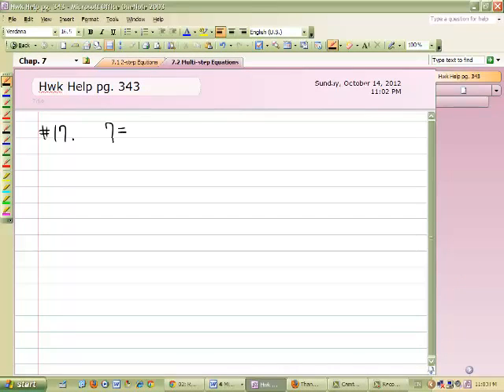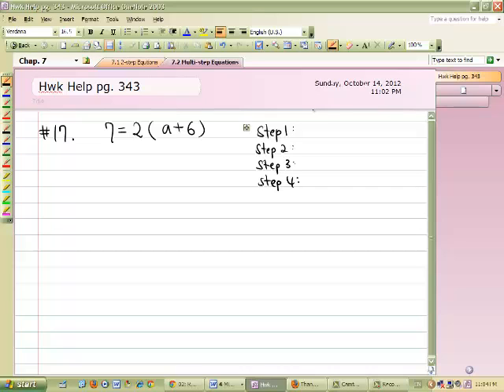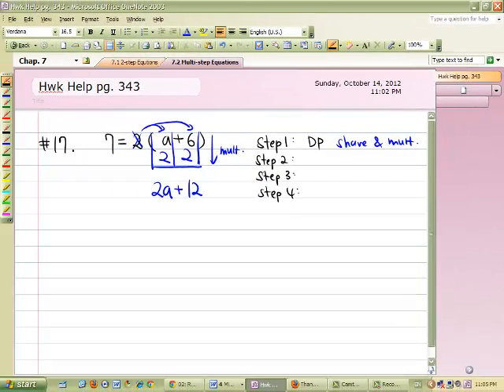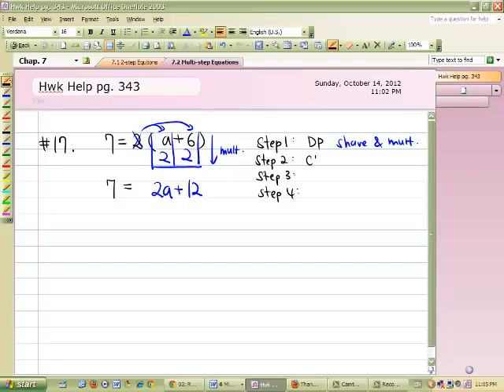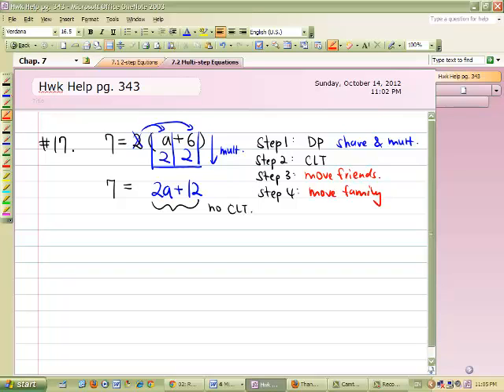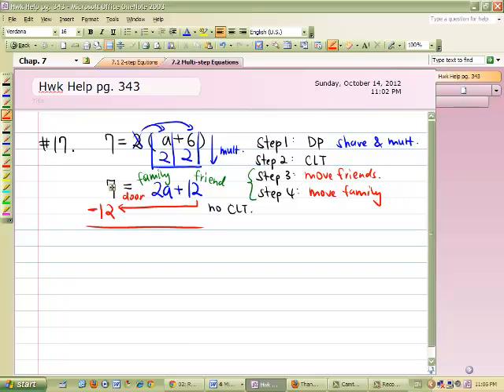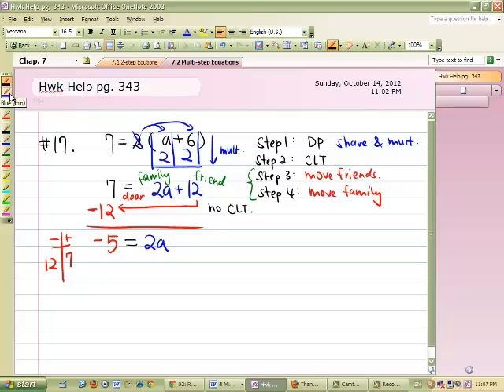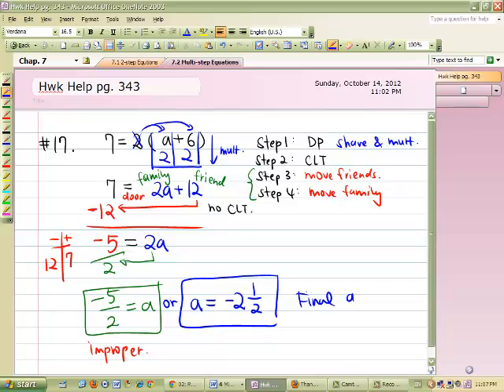Multi-step Equation pg. 343 #17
Hwk Help from page 343 Problem #17 of the Prentice Hall Pre-Algebra Textbook.